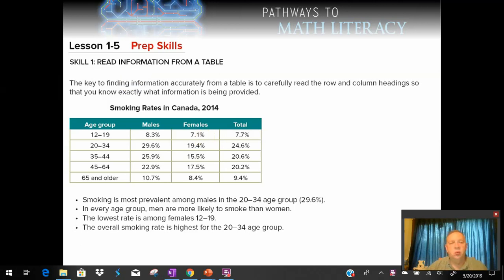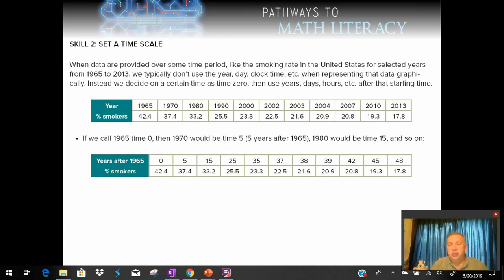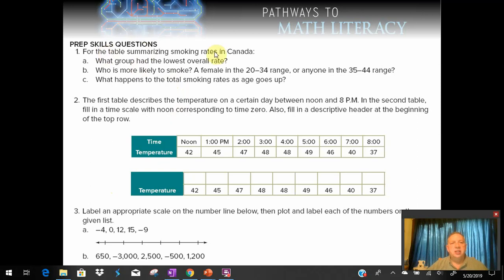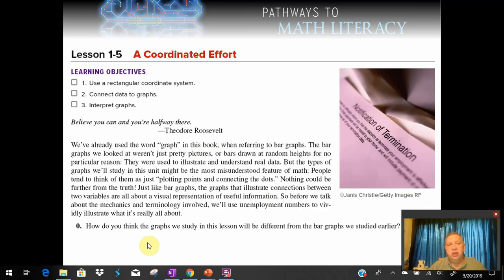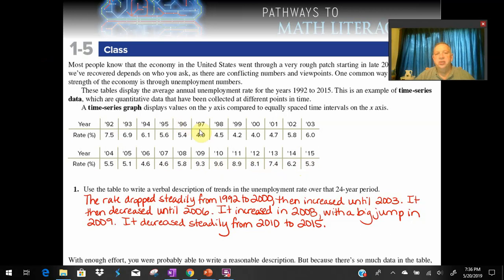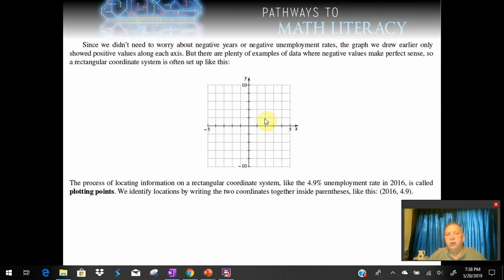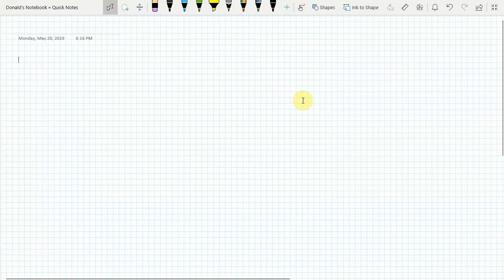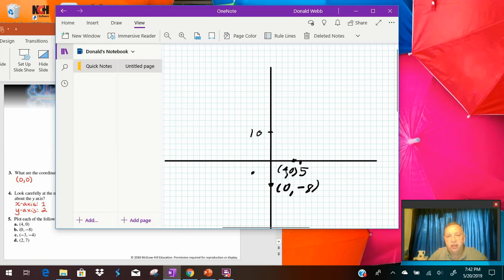JCC MAT110 Chapter1 5